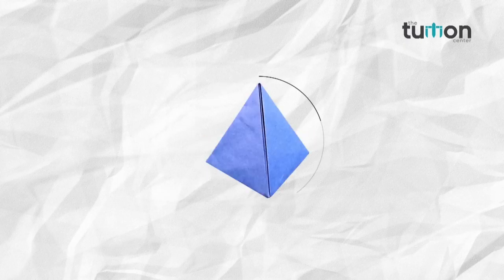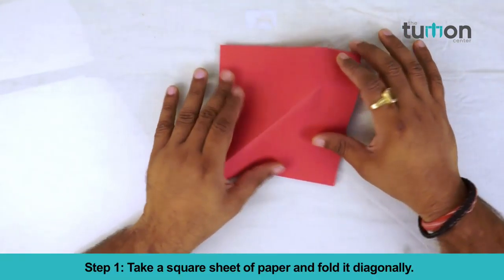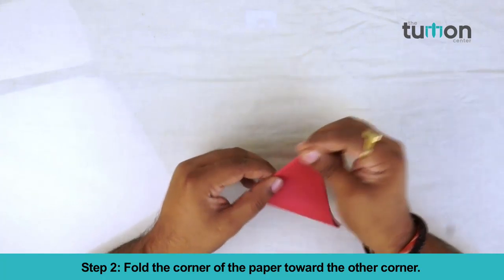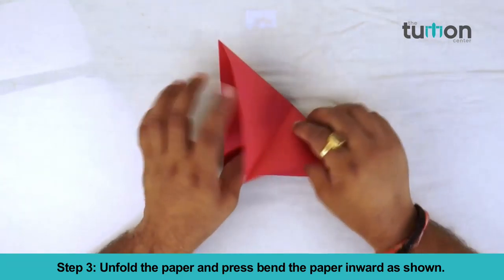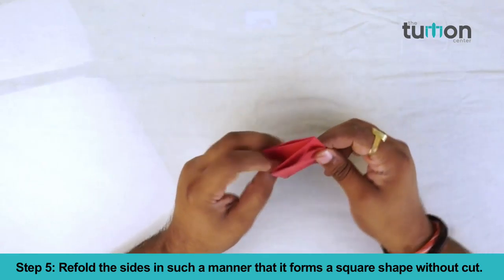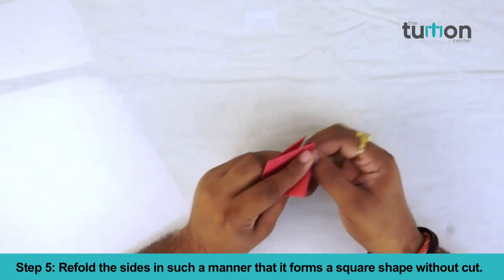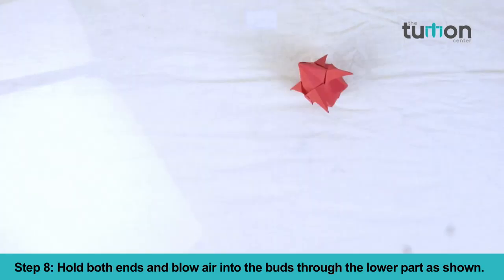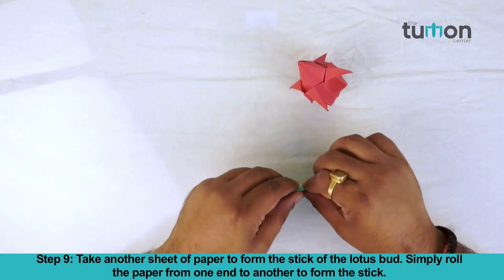How to make Paper Lotus bud?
Paper Lotus Bud

Procedure to make paper Lotus Bud: -
Step 1. Take a square sheet of paper and fold it diagonally.
Step 2. Fold the corner of the paper toward the other corner.
Step 3. Unfold the paper and press bend the paper inward as shown.
Step 4. Fold the corner of the paper toward the center of the paper as shown.
Step 5. Refold the sides in such a manner that it forms a square shape without cut.
Step 6. Fold all the edges toward the center from both side.
Step 7. Take out each petal from the top and fold it downwards.
Step 8. Hold both ends and blow air into the buds through the lower part as shown.
Step 9. Take another sheet of paper to form the stick of the lotus bud. Simply roll the paper from one end to another to form the stick.

Your paper Lotus bud is ready